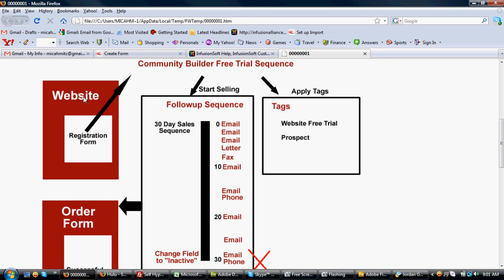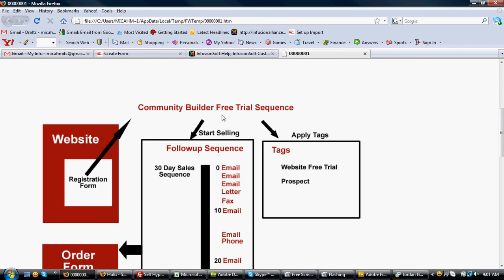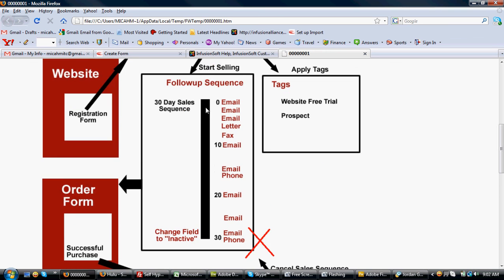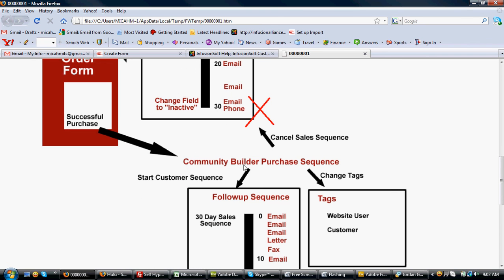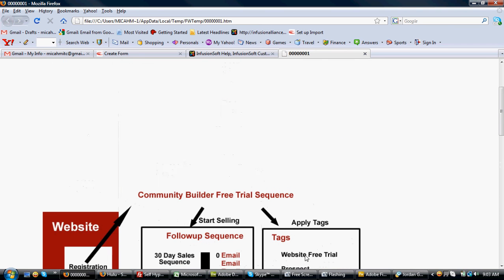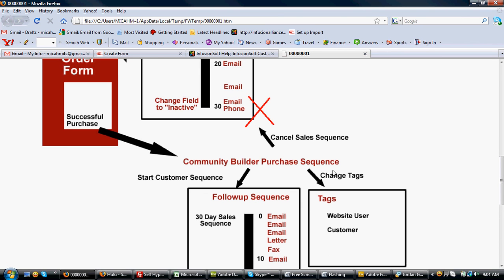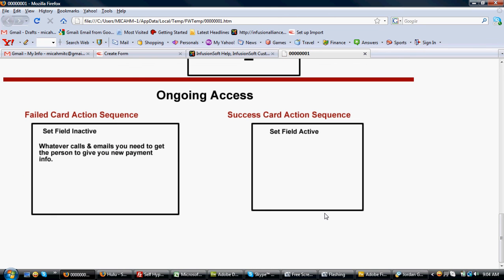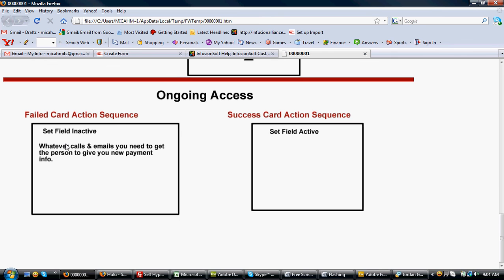Community Builder Infusionsoft Integration Plugin - Part II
Learn how to setup Infusionsoft to work with Joomla's Community Builder component as a paid subscription solution.